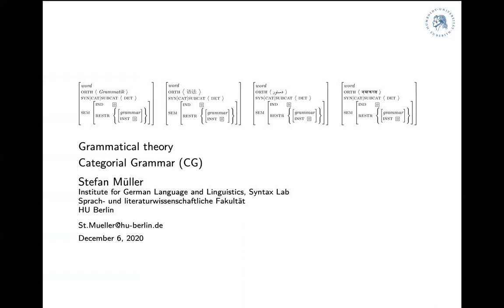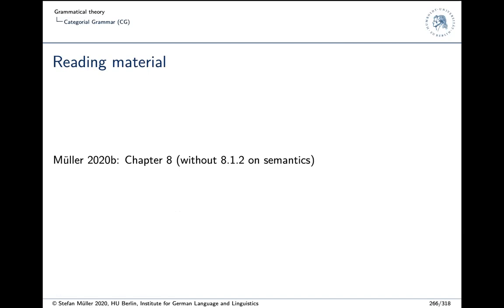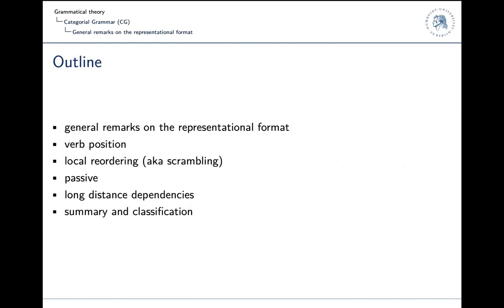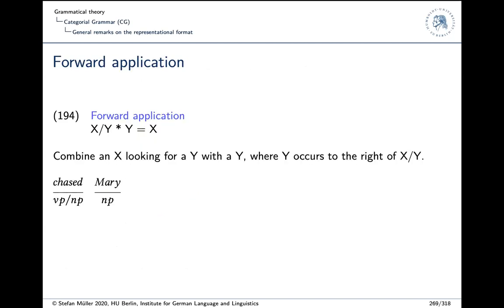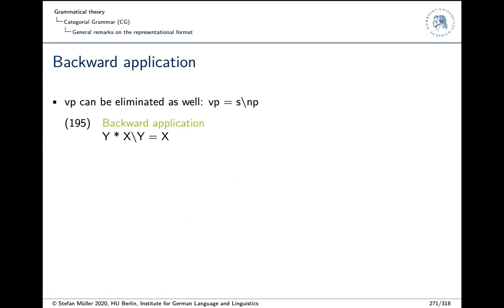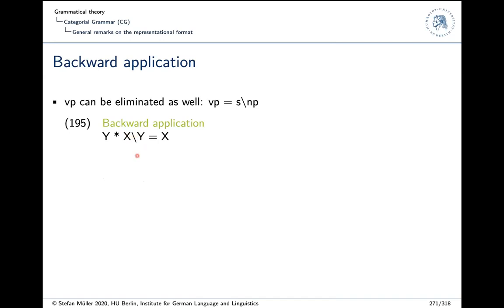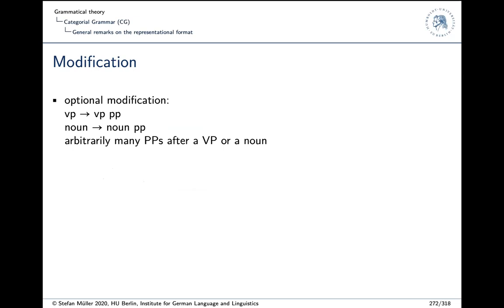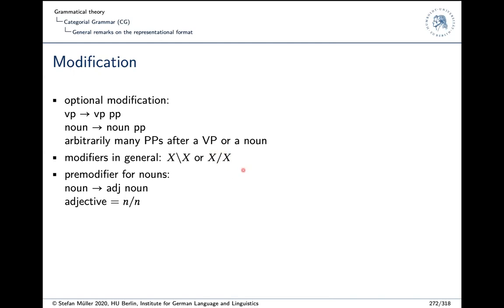Grammatical Theory: Session 10: Categorial Grammar (CG)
This session deals with the Categorial Grammar (CG) analysis of constituent order in German including verb placement, local reordering (aka scrambling) and Verb-Second (V2) sentences. It also deals with active passive alternations and compares CG with other frameworks like Construction Grammar and GPSG.